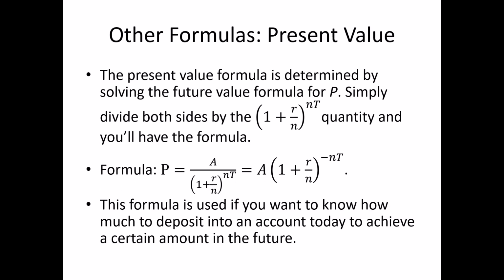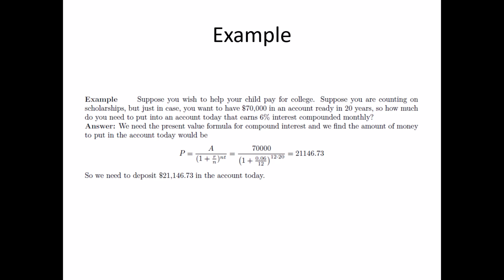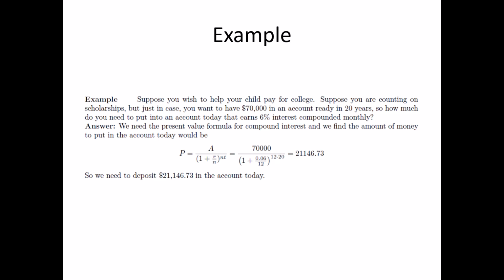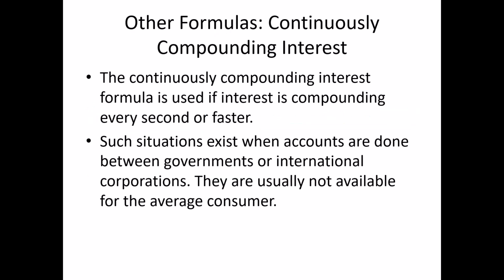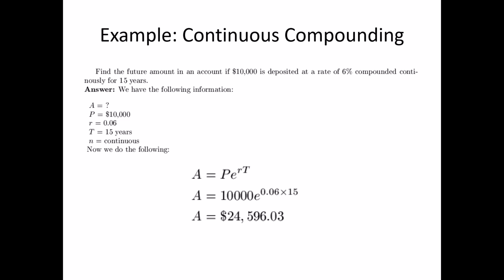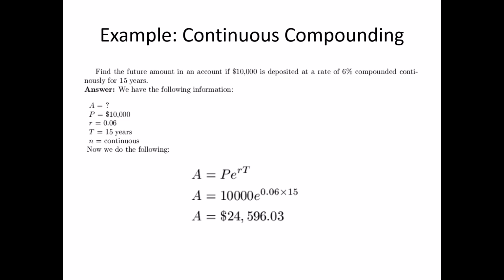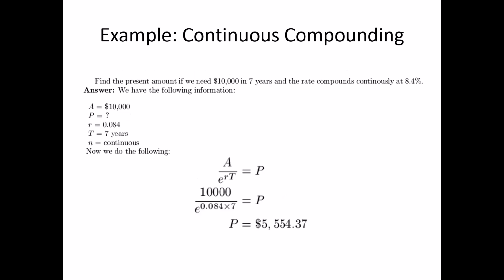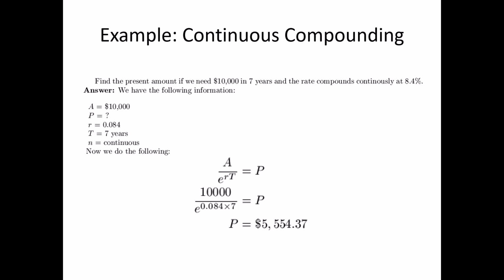compound interest video2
This 7-minute "rough cut" second video on compound interest demonstrates the present value formula for discrete compounding and it also demonstrates the continuously compounding formulas with examples.